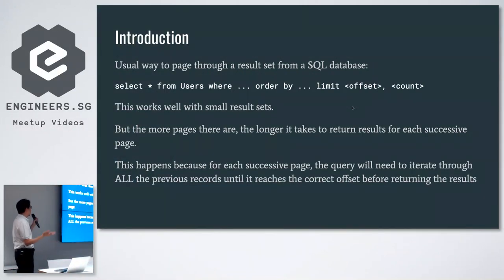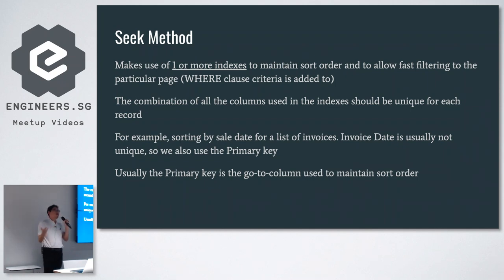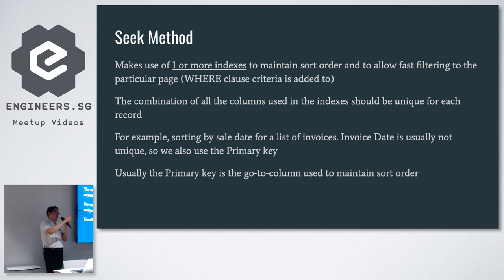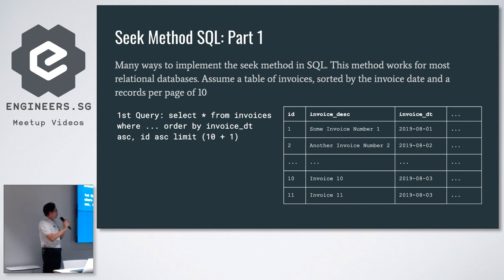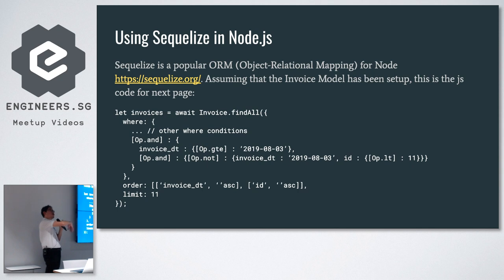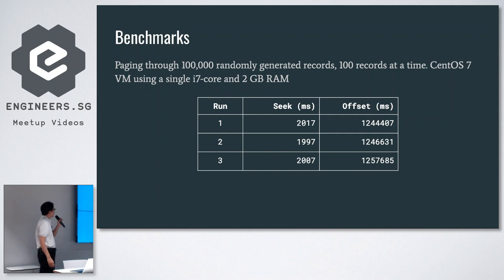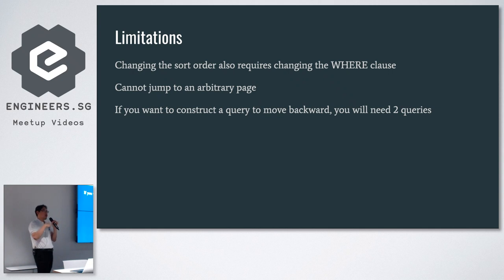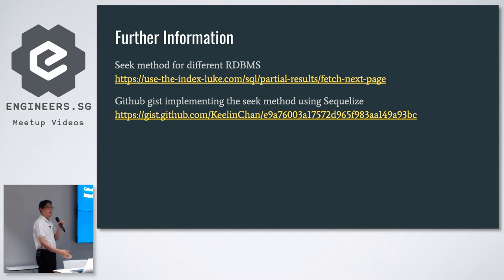Seeking the right Page - talk.js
Speaker: Steven Chan